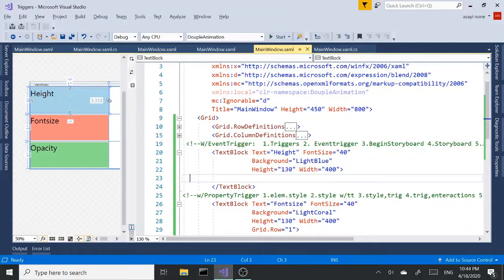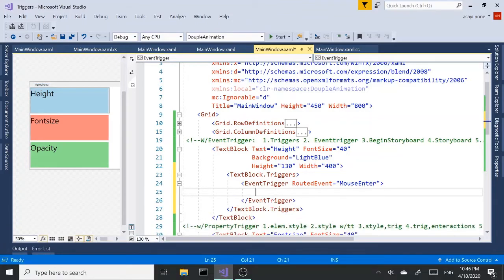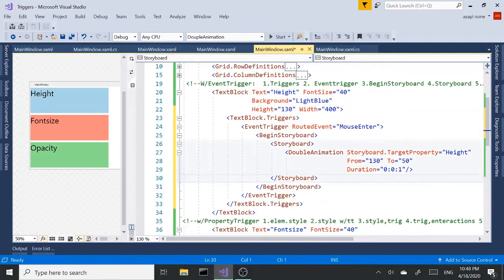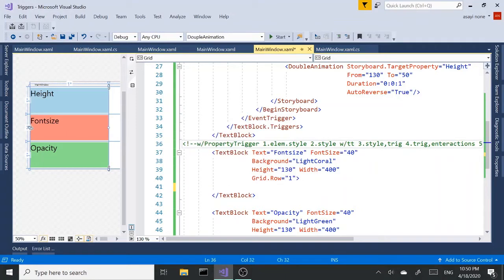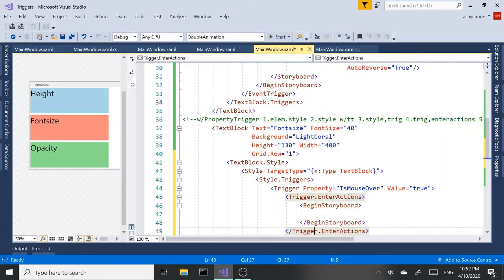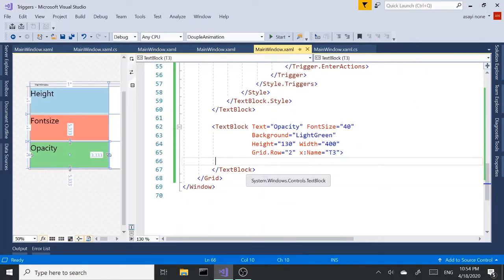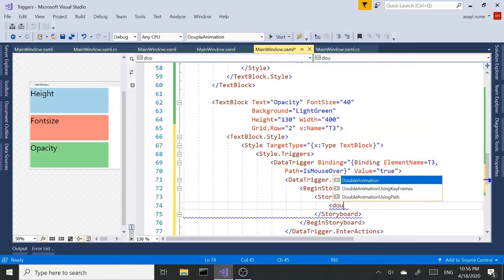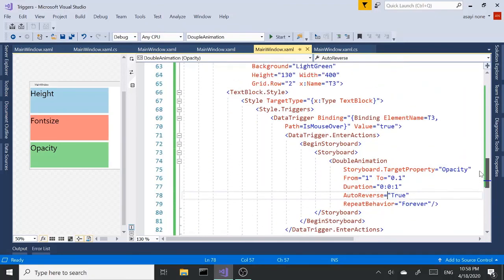WPF Storyboard Animations Step By Step Breakdown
In this demo we're breaking down Storyboard and Animations -namely DoubleAnimation- into simple steps using pure XAML. We'll be targeting different properties such as Height, FontSize and Opacity using Event Triggers, Property Triggers and Data Triggegrs.